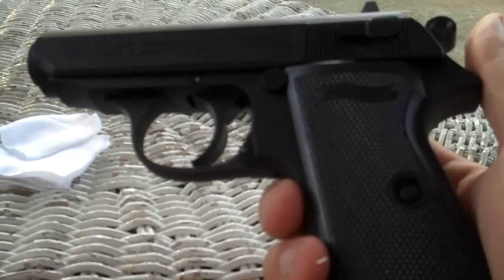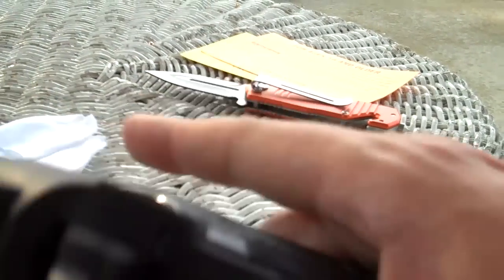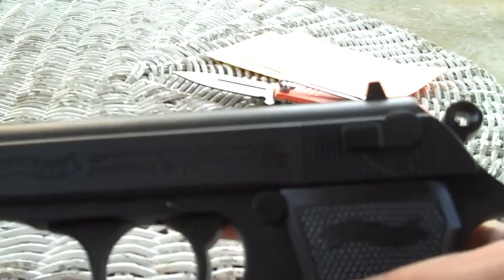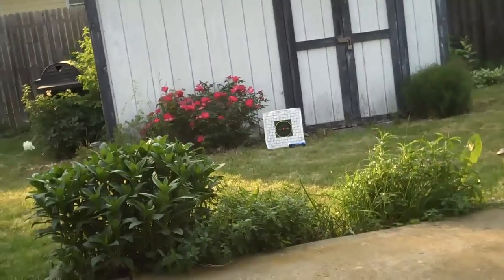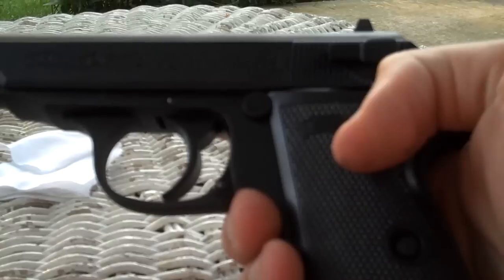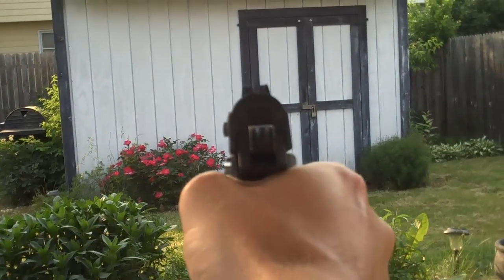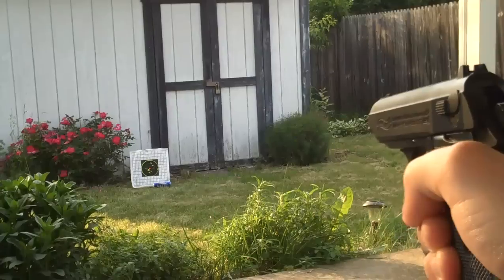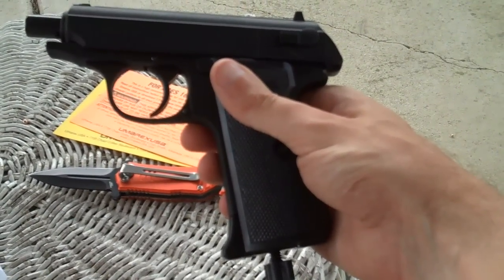Shooting the Walther PPK CO2 Pistol (Micro-Review)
Checking out the Walther PPK/S CO2 blow-back air pistol.  And taking a few shots, of course.